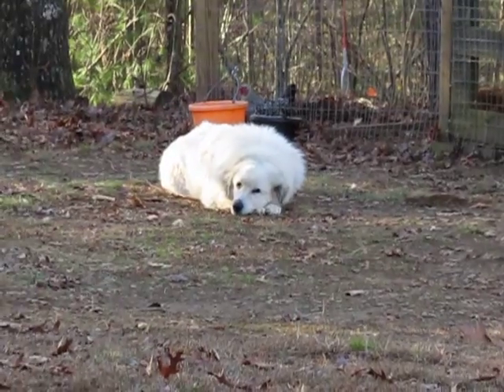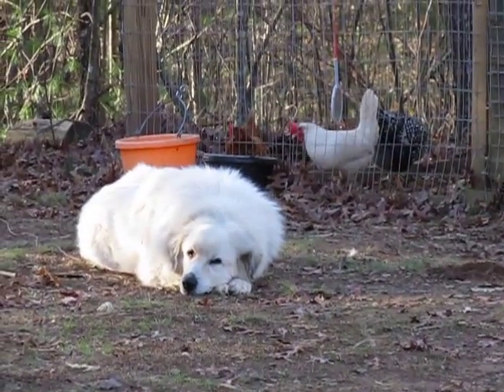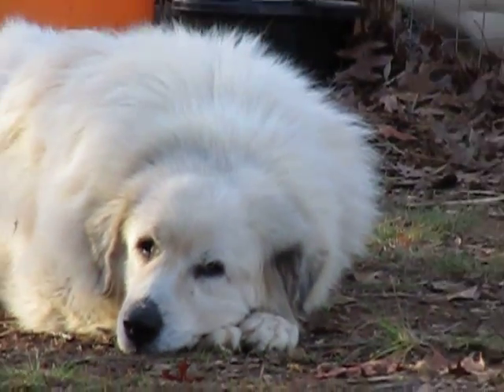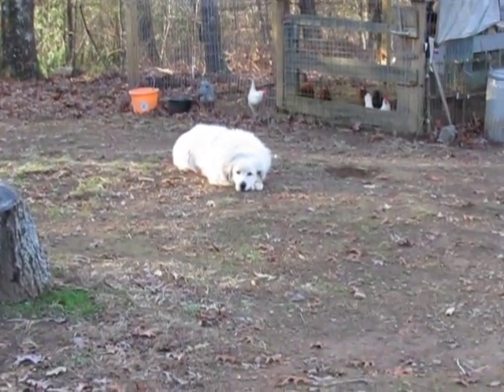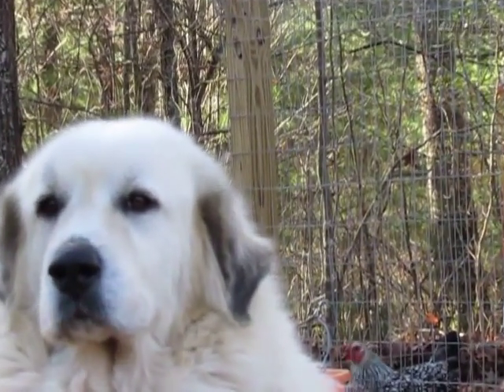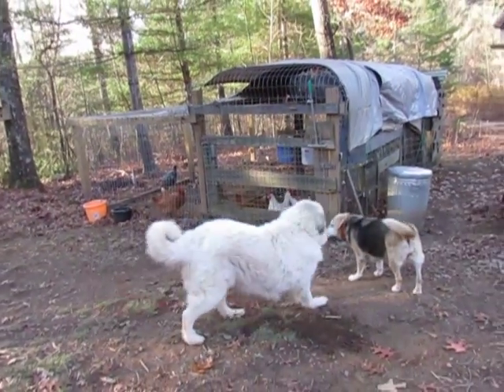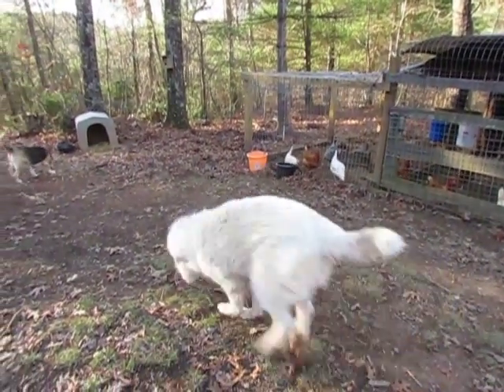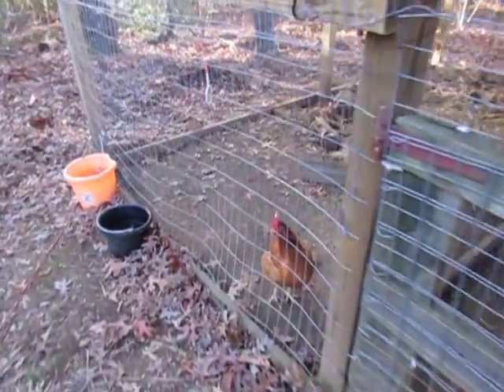Early Morning Sky with Chickens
Sky is a Great Pyrenees we rescued from someone who removed it from an animal shelter that would have euthanized her. We were warned she was a runner and could disappear for miles. Shortly after the video, our pasture fencing was completed and she was moved over with the goats. She's affectionate, gentle, and sleepy looking at times but, don't be mistaken.. a Pyr can pounce in a moment's notice and put a serious hurting on ya. She's fiercely loyal and a protector of those less able. Bad news if you're a fox, coyote, wolf, or bobcat. She'll guard livestock like sheep, goats, chickens. etc.